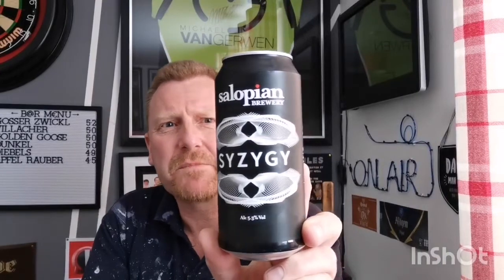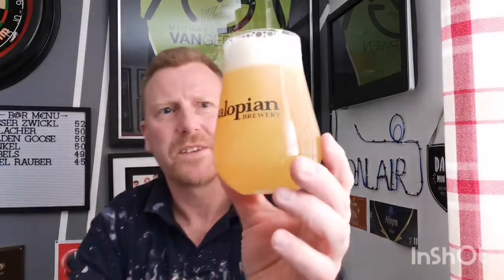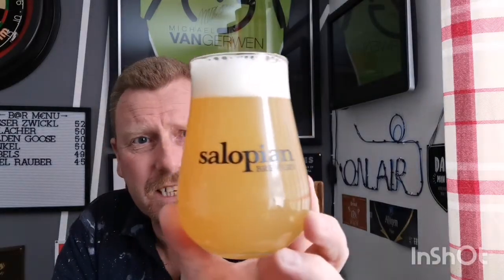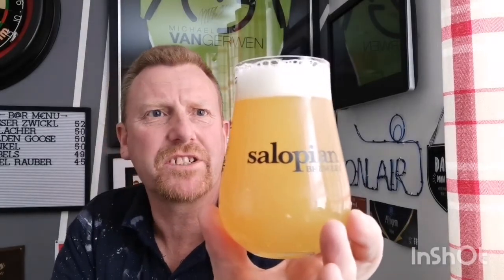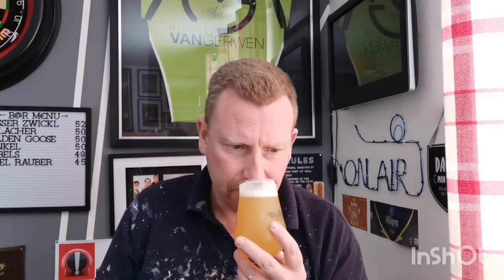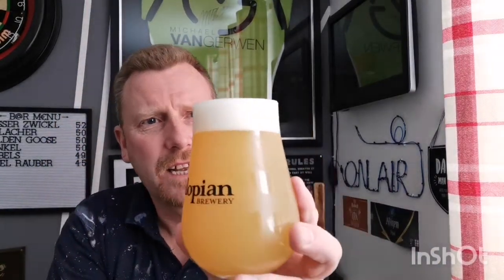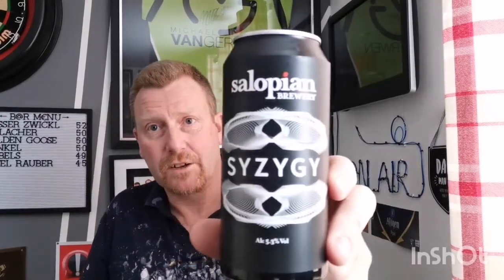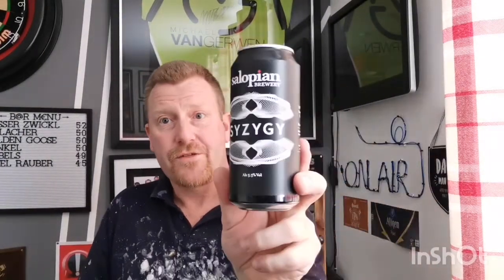Syzygy ddh pale ale 5.3% - Salopian brewery - review No. 512